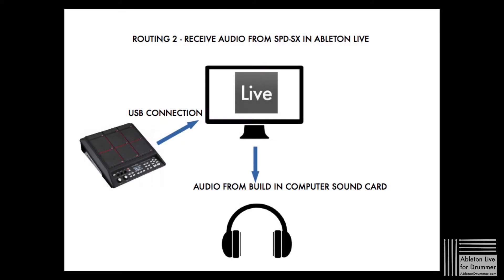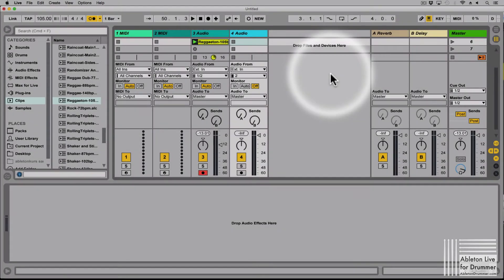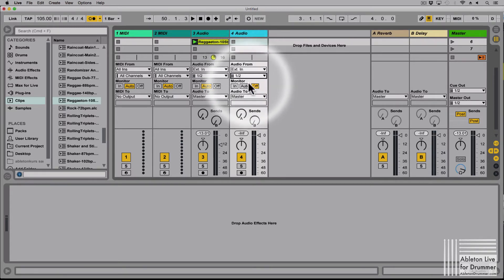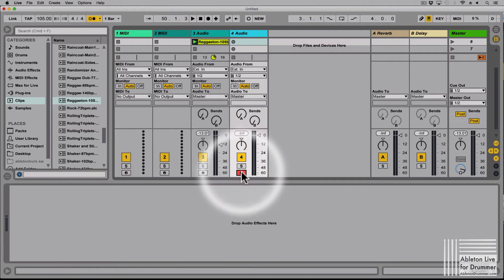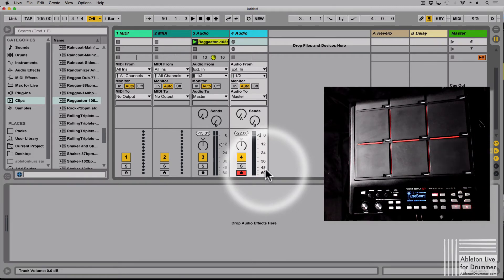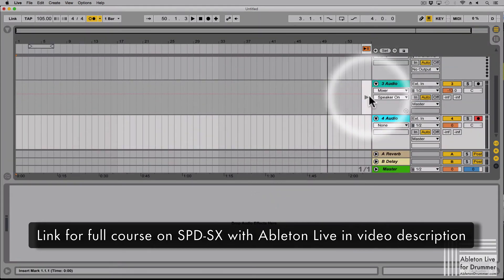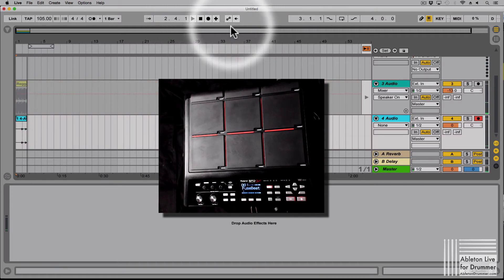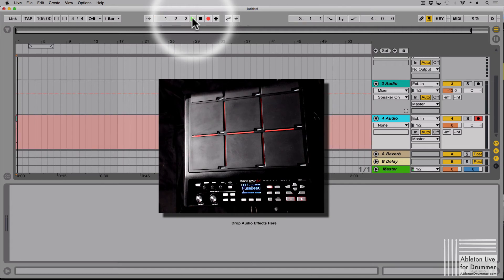Record Roland SPD SX into Ableton Live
In this tutorial I show you how you can record sounds from your SPD-SX into Ableton Live

Check out more Max for Live devices for Ableton Live here